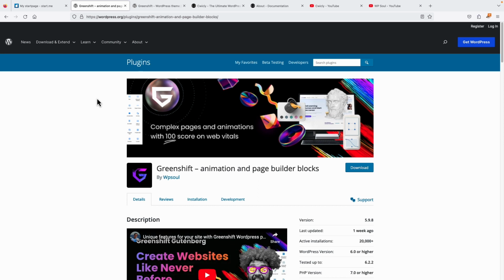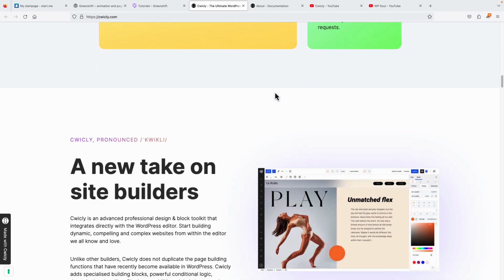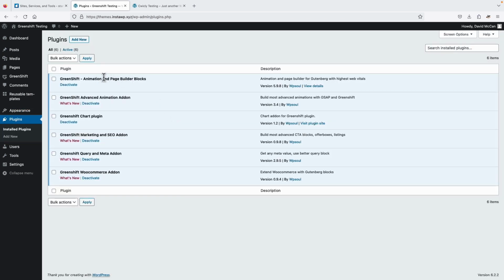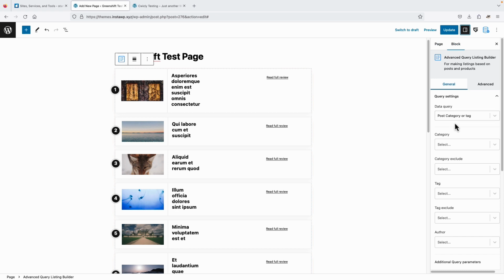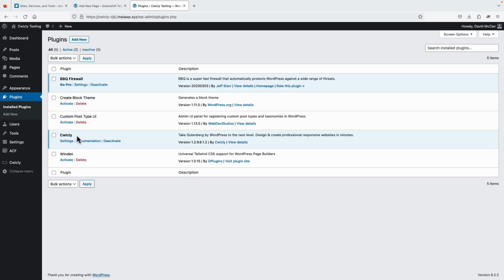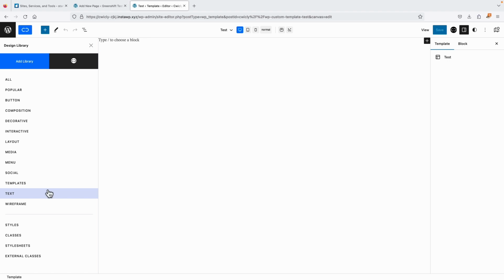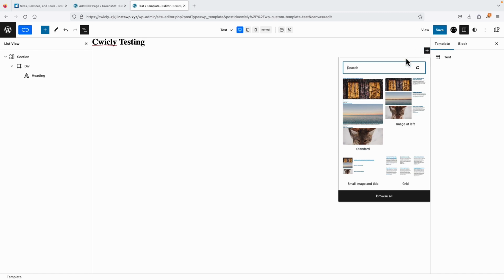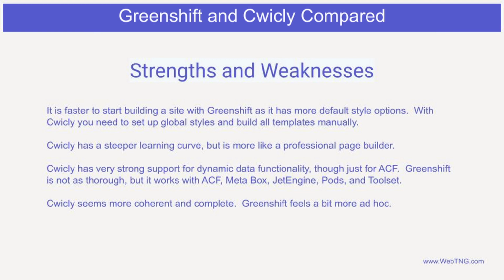Greenshift and Cwicly Compared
Greenshift and Cwicly are two advanced options for working with Gutenberg and the full site editor.  This video has a walk-through, discussion, and comparison of the features of each.

00:00  Introduction
00:45. Greenshift overview and website
05:11  Cwicly overview and website
07:45. Greenshift walk-through
19:52. Cwicly walk-through
32:46. Summary and Conclusions